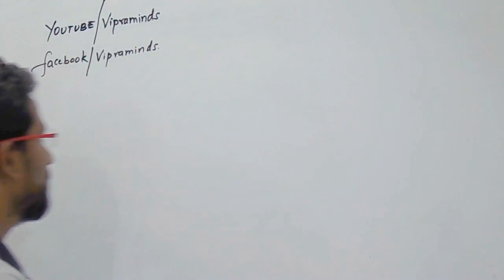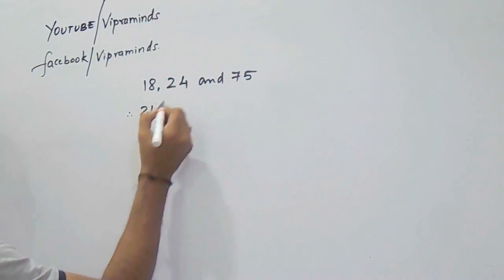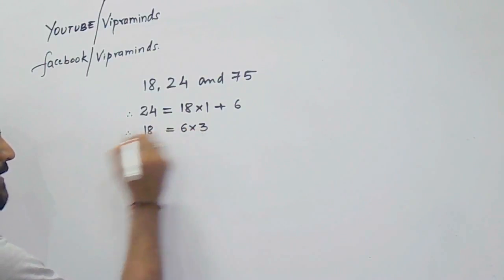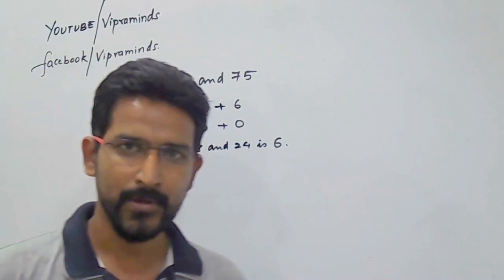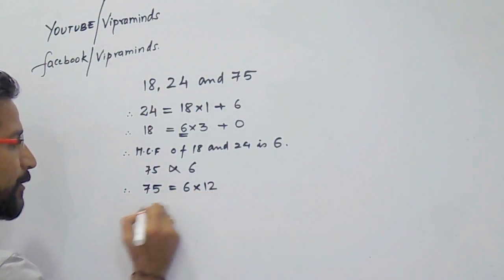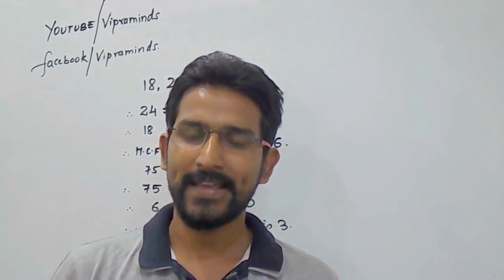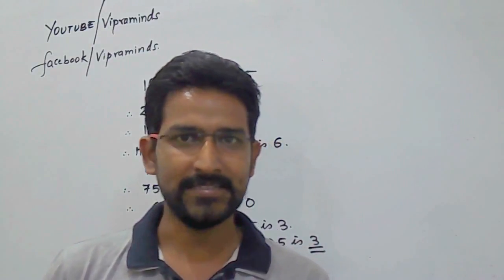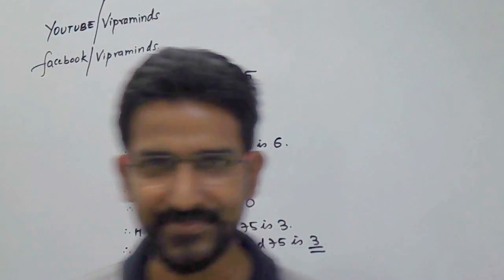HCF of 3 Numbers By Euclid's Division Algorithm | Class 10th Maths | Real Number - VipraMInds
In this video we have shown the steps to find the HCF of three numbers using Euclid's Division Algorithm or Euclid's Division Lemma.

euclid division lemma | euclid division algorithm | hcf of 3 numbers using euclid division algorithm | hcf of 3 numbers using euclid division lemma

important questions for class 10 maths real numbers
ncert solutions for class 10 maths chapter 1 real numbers
real numbers class 10 extra questions
rd sharma class 10 solutions real numbers
real numbers class 10 ncert solutions
real numbers class 10 cbse important questions with solutions pdf
real numbers class 10 solutions
real no class 10
real numbers class 10 cbse important questions with solutions
real numbers class 10 rd sharma extra questions
real numbers formulas for class 10
real numbers class 10 extra questions with answers
real numbers class 10 pdf
important questions for class 10 maths real numbers pdf
ex 1.3 class 10 solutions
class 10 maths real numbers
ex 1.2 class 10 ncert solutions
real numbers class 10 extra questions pdf
real numbers class 10 worksheet with answers
rd sharma class 10 real numbers
real numbers class 10 exercise 1.1
ex 1.2 class 10 rd sharma
real numbers ncert solutions
10th class real numbers
class 10 real numbers extra questions
real numbers class 10 ssc
important questions of real numbers class 10
rd sharma class 10 exercise 1.2 solutions
class 10th maths chapter 1 exercise 1.1
solution of rd sharma class 10 chapter 1
class 10 real numbers exercise 1.1
class 10 real numbers introduction
class 10 real numbers important questions
class 10 real numbers exercise 1.3
class 10 real numbers exercise 1.2
class 10 real numbers exercise 1.4
class 10 real no ex 1.1
class 10 real numbers unacademy
class 10 real numbers in hindi
class 10 real numbers by rakesh Yadav sir
class 10 maths real numbers in hindi
class 10 maths real numbers in English
class 10 real numbers by dear sir
euclid division
euclid division lemma
state euclid's division lemma
euclid division algorithm
euclid's lemma
division lemma
use euclid division lemma
define euclid division lemma
euclid division lemma class 10
state euclid's division algorithm
euclid's division lemma in hindi
196 and 38220
using euclid division lemma
euclid division lemma formula
euclid division lemma definition
euclid division algorithm class 10
38220 divided by 196
definition of euclid division lemma
euclid's division
use euclid's division lemma to show that the cube of any positive integer is of the form 9m
Class 10th Maths Solution.
Shortcut to find HCF of 3 Numbers
real numbers class 10 ncert
real number class 10 cbse exercise 1.1
real numbers class 10 cbse full chapter explanation
real numbers class 10th